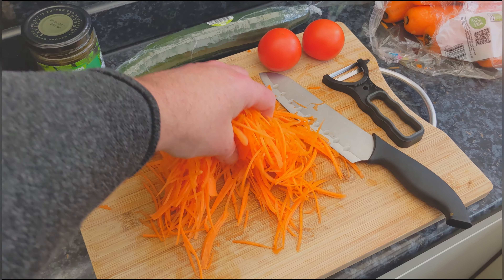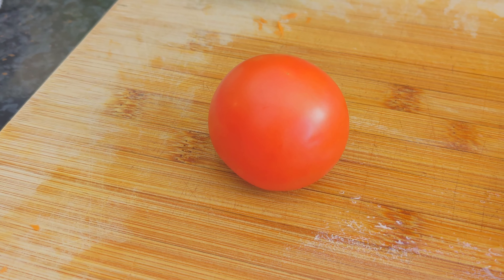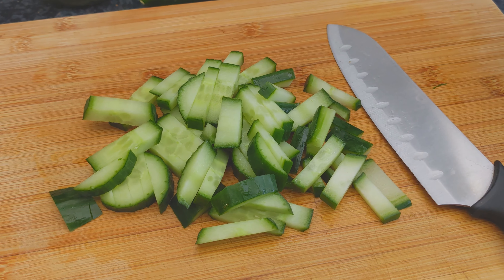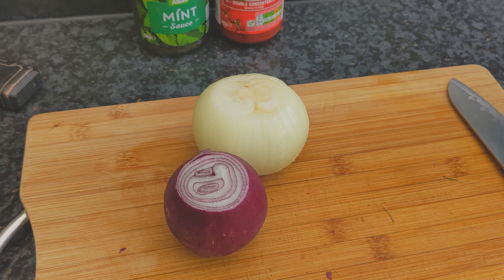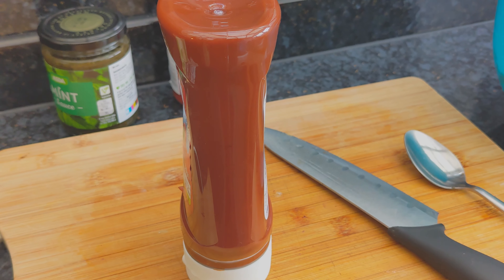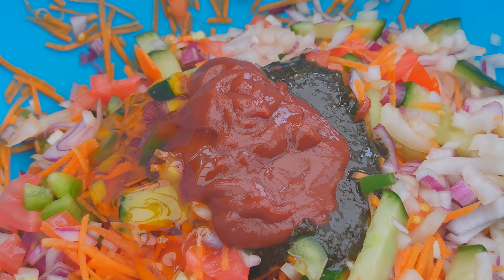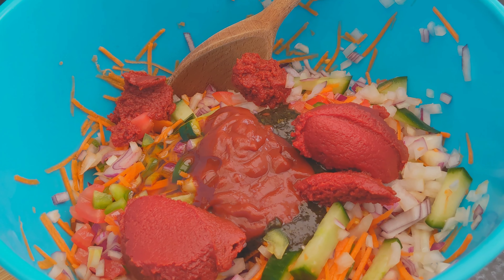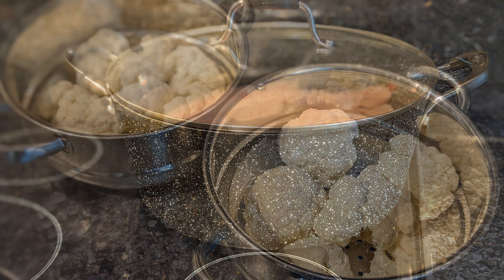Onion Chutney, Indian Style Served With A Chicken Curry & Curried Cauliflower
Homemade Onion Chutney Indian Style

1 Desert Spoon Mint Sauce
1 Desert Spoon Ketchup
1 Desert Spoon Golden Syrup
3 Desert Spoons Tomato Puree
1 Brown Onion
1 Red Onion
Half Green Bell Pepper
Shredded Carrot
1 Large Diced Tomato
Half Thin Sliced Cucumber